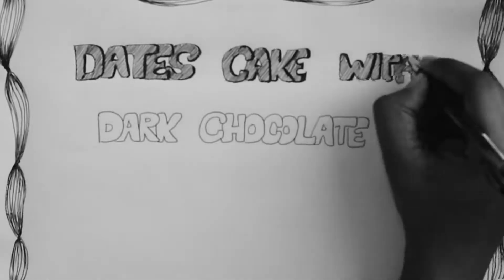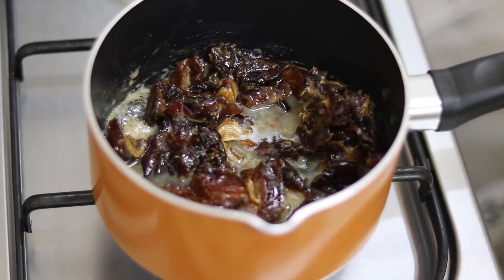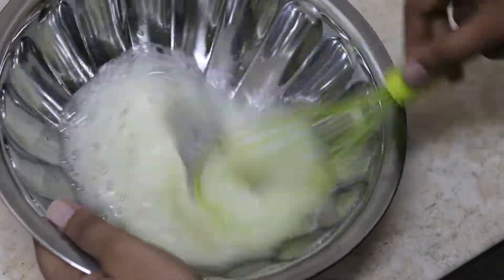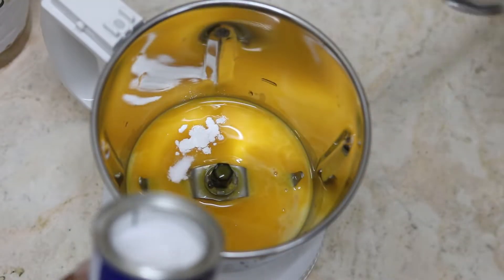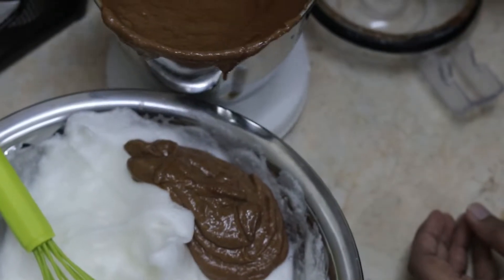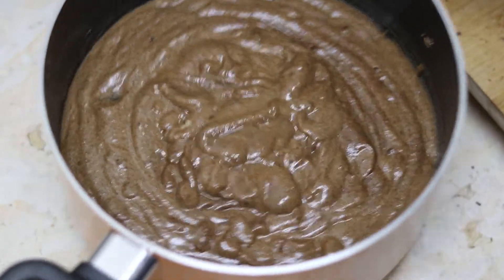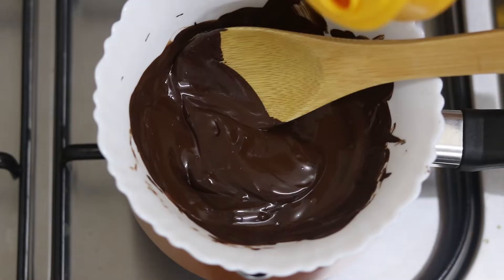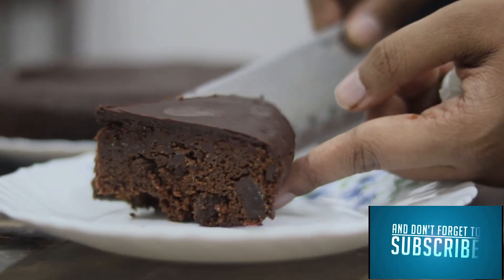Bake Without Oven | Dates Cake With Dark Chocolate | No Beater | In Pan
DATES CAKE WITH DARK CHOCOLATE

INGREDIENTS

FOR DATES PUREE
- 200 gm of Dates
- Granulated Sugar as required

- 5 eggs
- 2 and a half Tbsp of Cocoa powder
- A pinch of Baking Soda
- A pinch of Baking Powder
- 1 Tsp of Vanilla essence
- 5 to 6 Tbsp of All Purpose Flour
- 100 gm of Dark Chocolate

FOR GREASING THE PAN
- 1 Tbsp of Ghee ( clarified butter ) / Butter

FOR TOPPING
- 100 gm of Dark Chocolate
- 1to 2 Tsp of Coconut Oil (or Butter )

DIRECTIONS

1. PREPARE THE DATES PUREE
- Remove the seeds of dates. Heat up a pan in low flame, add in few tbsp of sugar, a splash of milk and the dates. Stir it continuously until it becomes a paste. Add in more milk as needed. Turn Off the stove when the dates turn into a smooth puree. Let it cool.

2. PREPARE THE CAKE BATTER
-Separate the egg whites and yolks. Beat the egg whites into a whipped cream consistency with a hand whisk (or electric beater if you have one). Add in your desired amount of sugar 1 tbsp at a time between bating the egg whites. The egg whites are ready when you get a stiff peak.
- Into a Mixer add the egg yolks, baking soda,  baking powder, vanilla essence, cocoa powder (optional), all purpose flour, sugar, milk and the dates puree. Blend this into a thick batter.
- Add this batter little by little to the fluffed up egg whites and gently fold them with a spatula. Do not mix this vigorously.
- Roughly chop the bar of dark chocolate and add it into the batter and give it a gente mix.

3. BAKE THE CAKE
- Grease the pan with (preferably) Ghee (clarified butter ). Pour the batter into the pan and tap it gently to ensure even spread of the batter.
- Cook this on very low flame for 45-50 mins. ( on medium low flame 30-35 mins).
- Check the cake with a toothpick or fork by poking the center of the cake. If it comes out clean, the cake is completely cooked. Flip it to the serving dish and let it cool.

4. MAKE THE DARK CHOCOLATE GANACHE
- Pour  water into a pan and bring it to a boil. Once it starts to boil , place a boil on top of the pan. Put the chopped up dark chocolate into the bowl and mix until completely melted. Once it is melted add coconut oil / butter and mix thoroughly. Turn Off the Flame and take out the bowl of ganache.
- Pour this over the cooled cake and spread it the way you like it.
- Refrigerate the cake for 2 -3 hrs. After refrigeration, serve it cold and enjoy.

P. S. - Those who do not have dark chocolate, can substitute the same with regular chocolate in same amounts or even less.